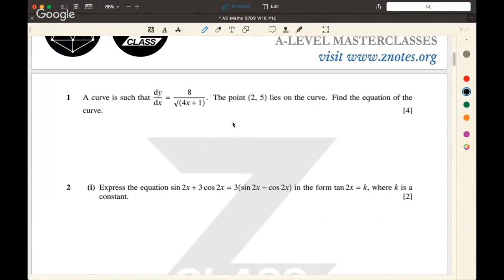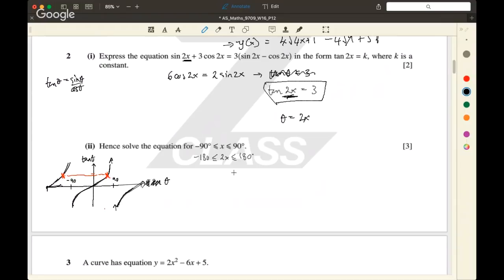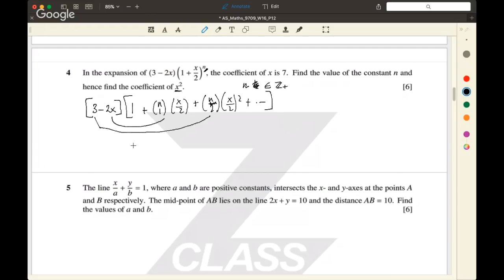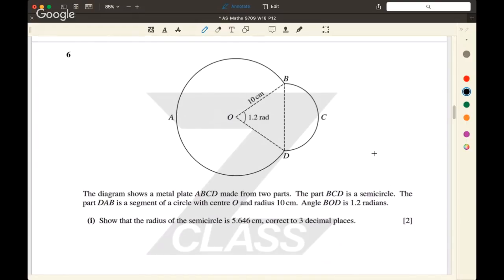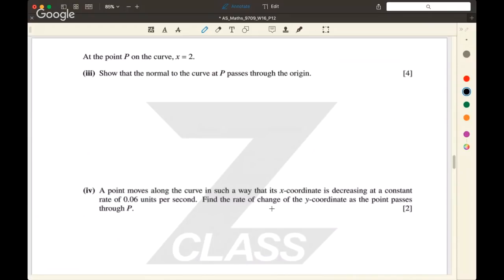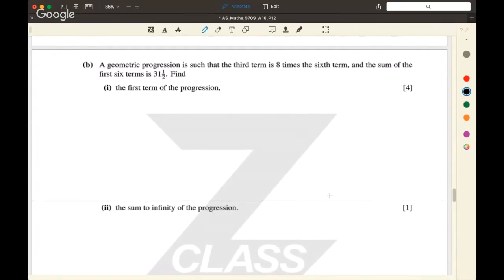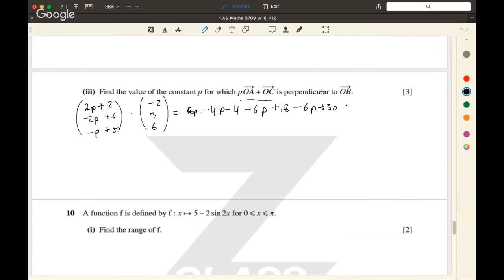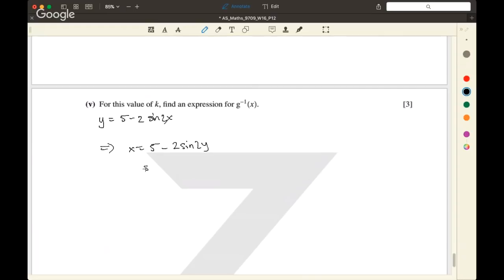CIE AS Maths 9709 | W16 P12 | Solved Past Paper